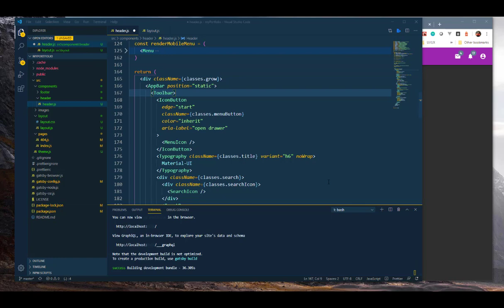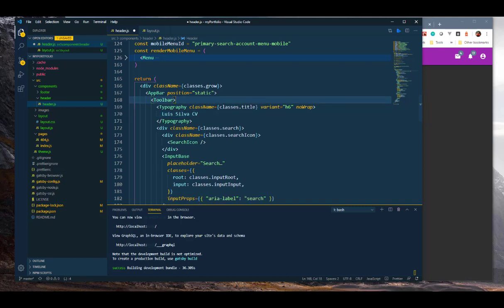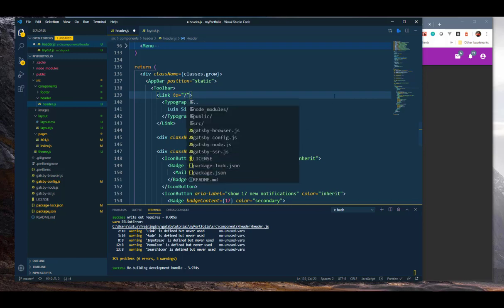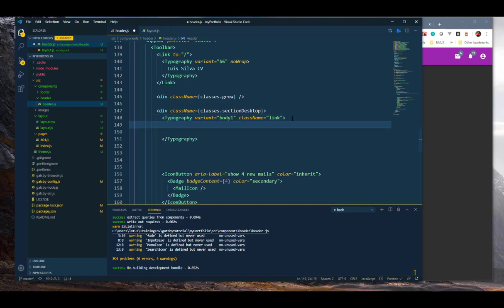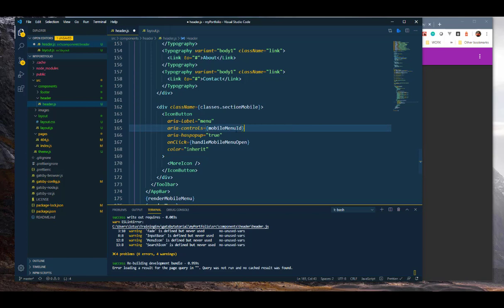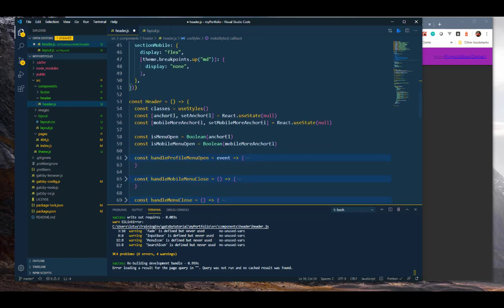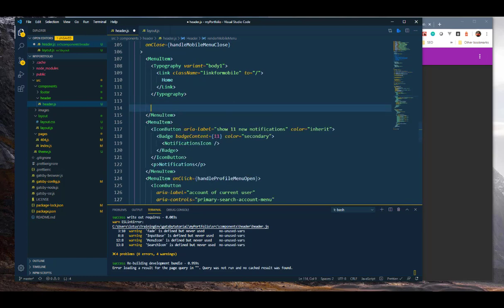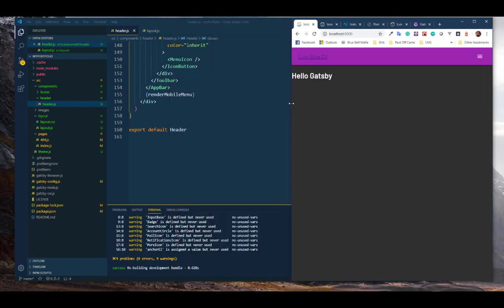17 Header Part2 (Gatsby + WordPress)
Continuation of building the header with Material UI and ensuring its responsiveness